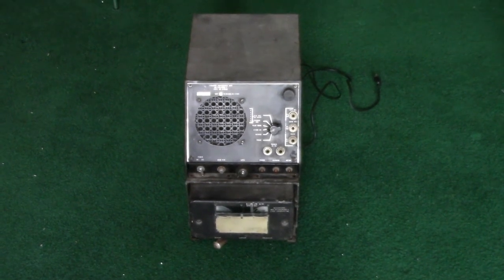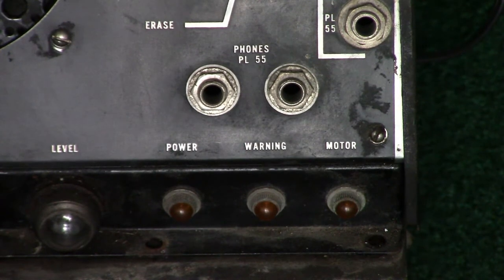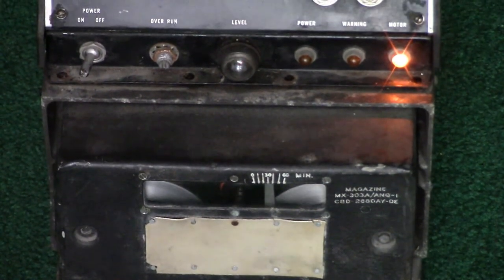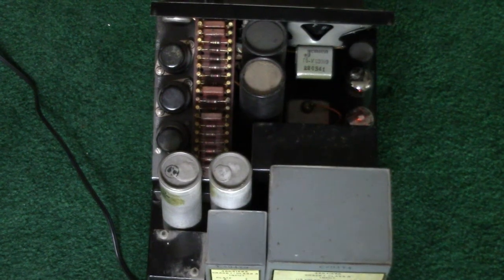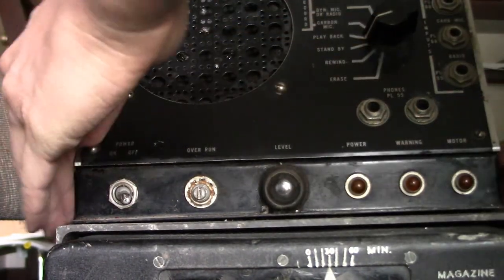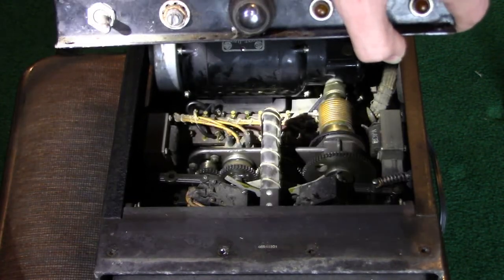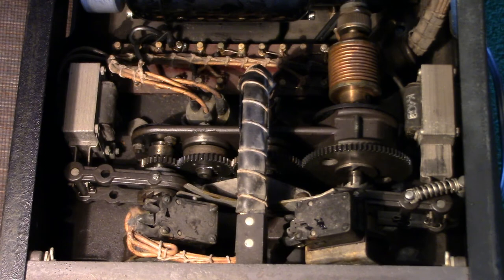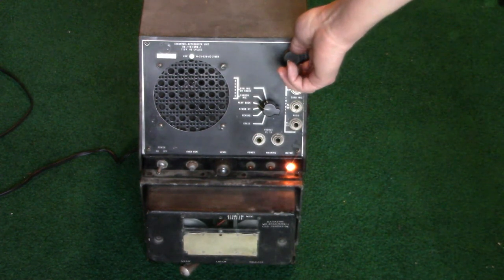Military Wire Recorder from 1948 -- RD-11B/GNQ-1 Recorder-Reproducer Unit (video remake)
This is a remake video of a machine recently shown. I figured it need a little more attention, with a tripod, as it is such a neat and rare, awesome machine.

This is a MIL-SPEC unit, and very well made. All metal mechanics, using gears. Zero belts. Zero rubber mechanics. Original capacitors still good. Electronic circuitry coated with a special coating to protect against weather and air, to prevent corrosion, rust, and oxidation--a coating commonly found in military electronics, which also makes it glisten and shine with beauty!!

This machine WORKS on ALMOST 100% ORIGINAL PARTS!!! The unit turns 70 years old in 2018!